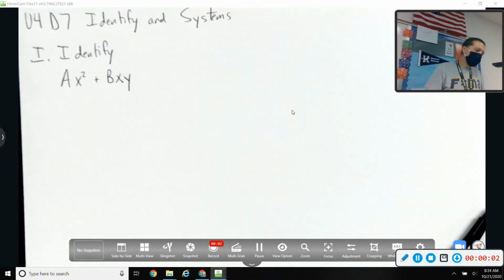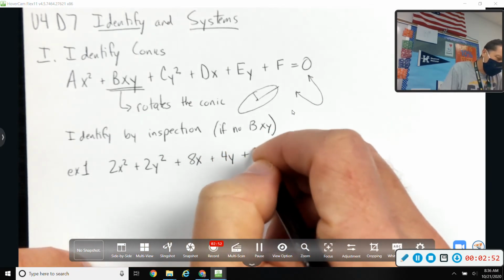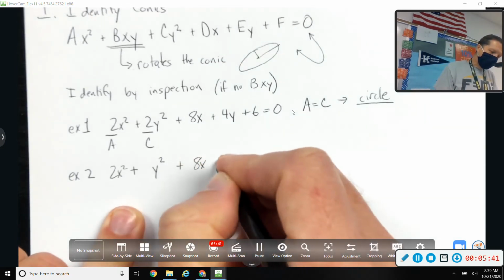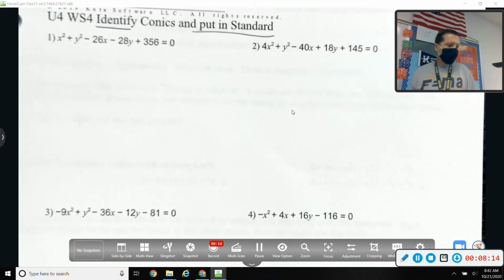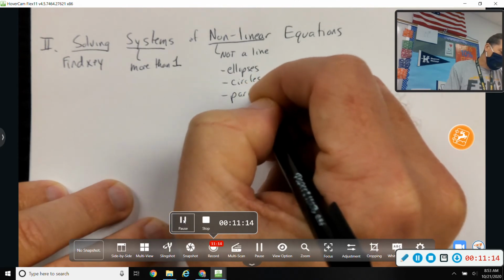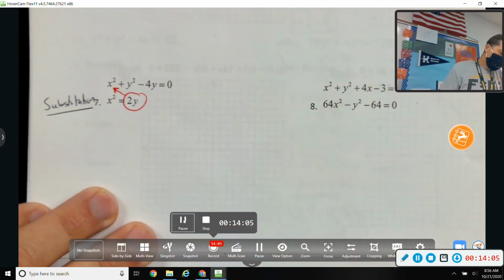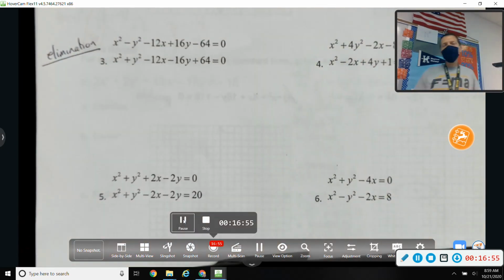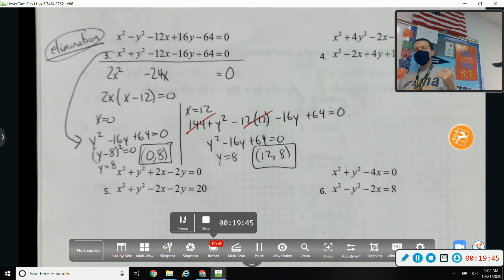U4D7 Identify and Systems